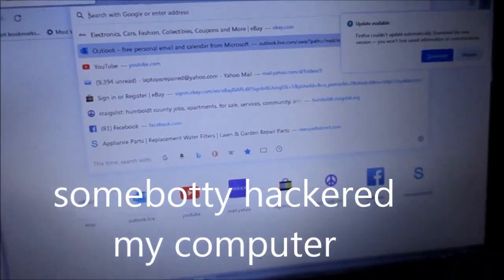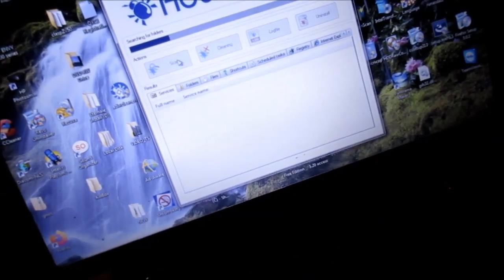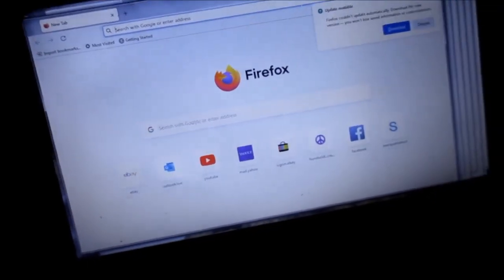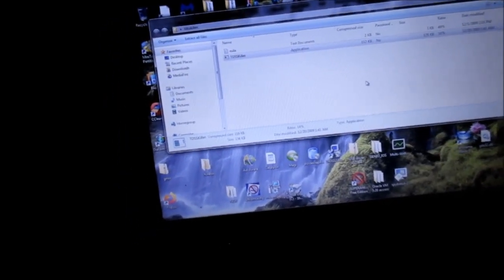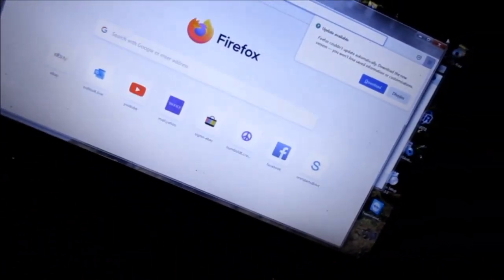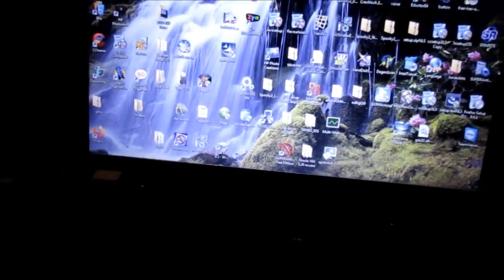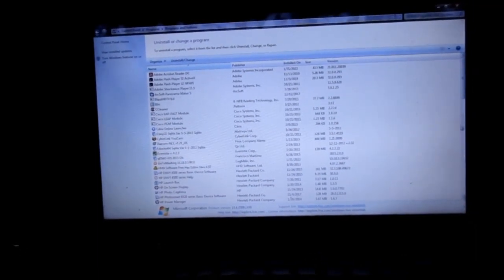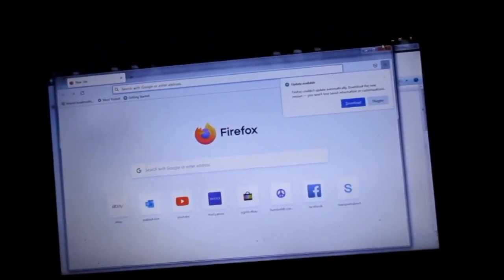hacker bots got me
how do i fix this?